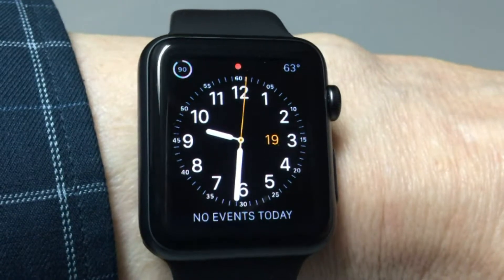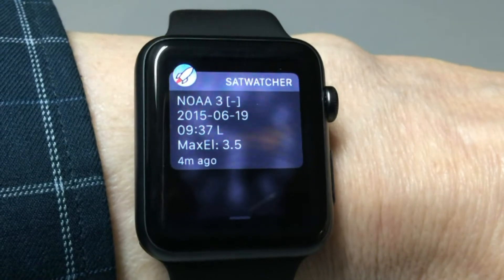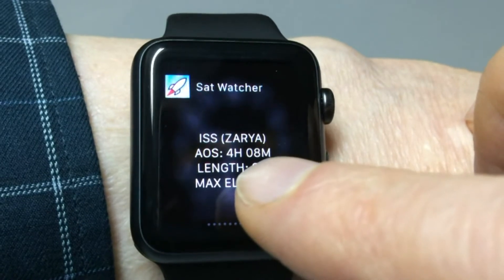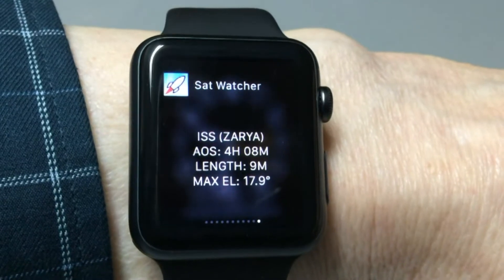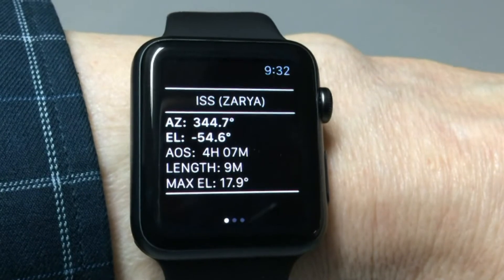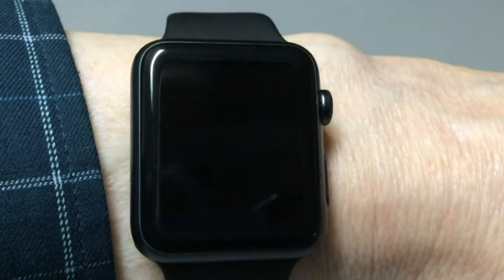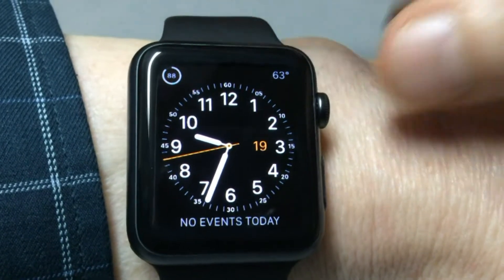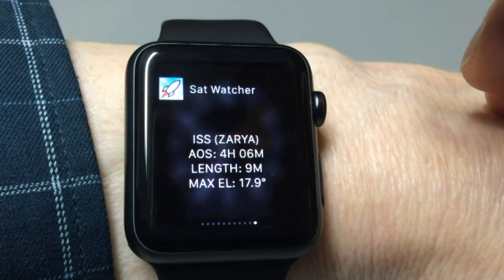'Satellite Watcher Pro' Apple Watch Extension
This is a demonstration of the Apple Watch extensions to the 'Satellite Watcher Pro' app I wrote. This app is an extension of the 'Satellite Explorer Pro' app. Be sure to watch the youtube videos on the  'Satellite Explorer Pro' app if you are not familiar with it.